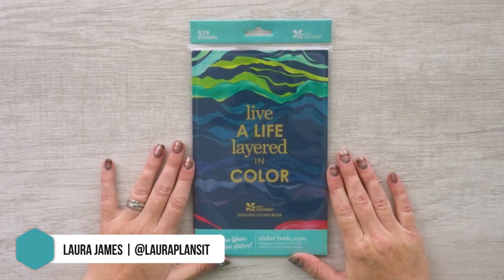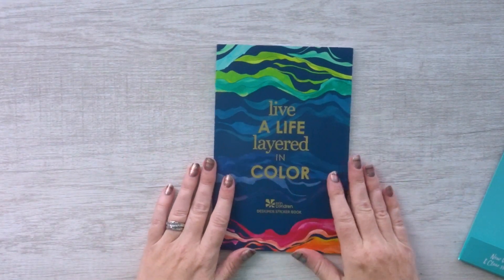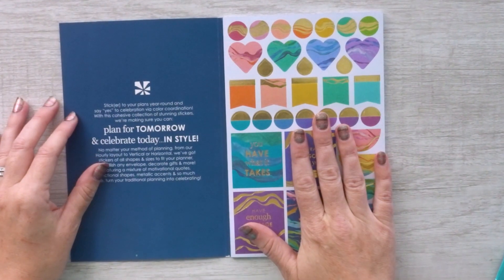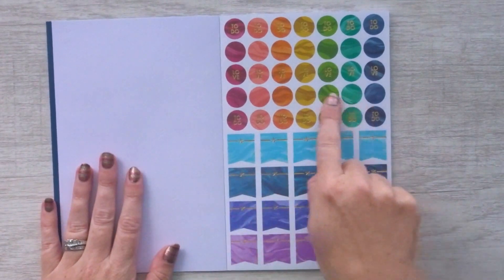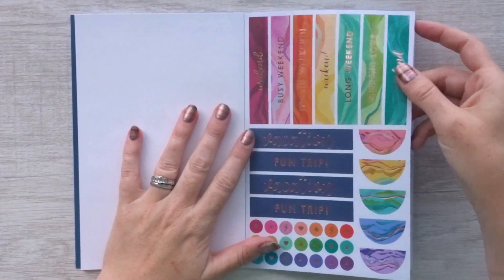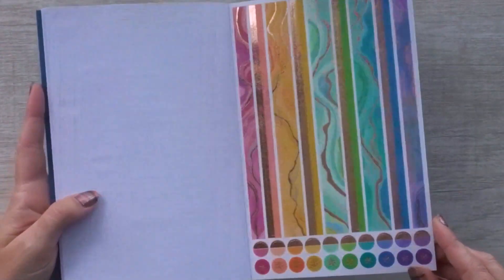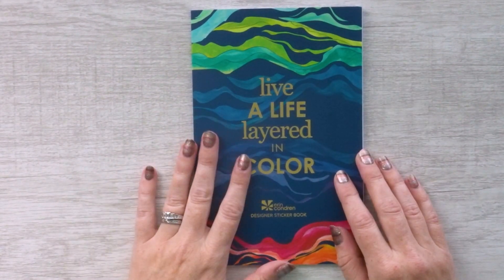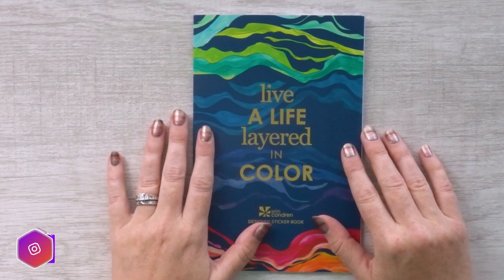NEW 2021 Erin Condren Layers Sticker Book Flip Through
I am so excited to flip through the new Erin Condren layers sticker book today with you! I am loving the way the foil detail looks on the layers pattern!

The Erin Condren designer sticker book comes with 525 stickers of all shapes and sizes, and will be available for insiders on April 27th, and to everyone else on April 29th!

Before you get too far make sure you sign up to be an Erin Condren insider so that you can get early access, as well as pick from two (YES two) exclusive insider gifts, available during early access only!

**The items in this video will be available to buy on Monday April 27th for all insiders, and Wednesday April 29th for everyone else. Product links will be added after launch!

Save 15% at Nightingale Paper Co - LAURA15